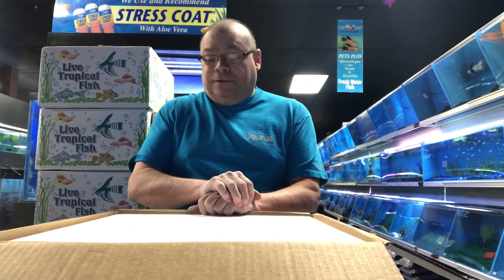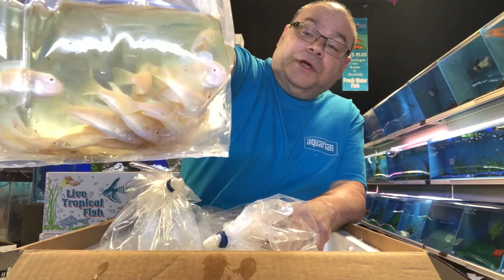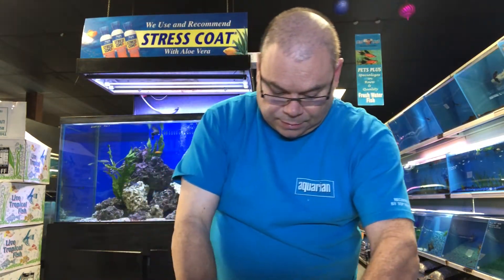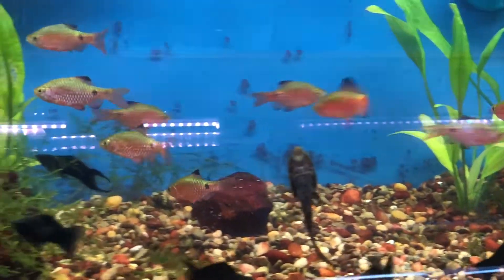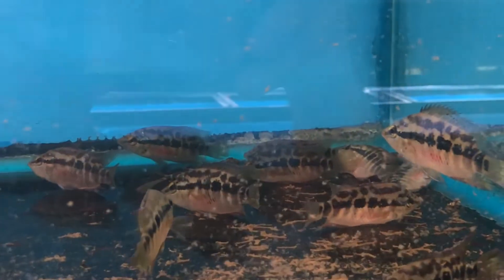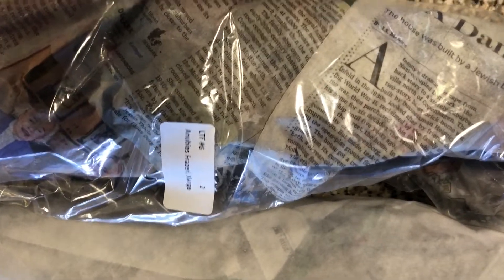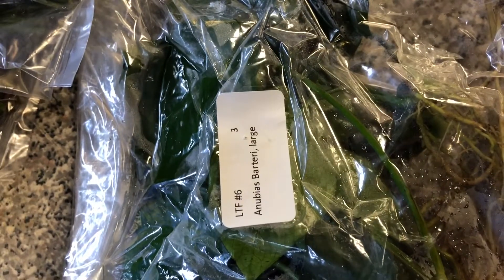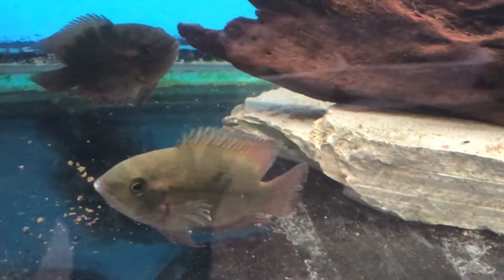What Did We Get Today - episode 3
New Arrivals-fish and plants at Pets Plus in Lawrenceville, NJ. New World Cichlids, Old World Cichlids, Livebearers, Barbs, Tetras, Rainbows